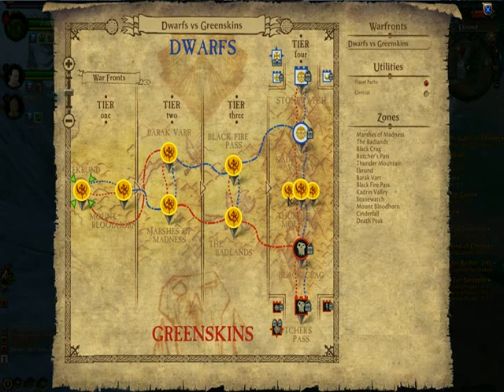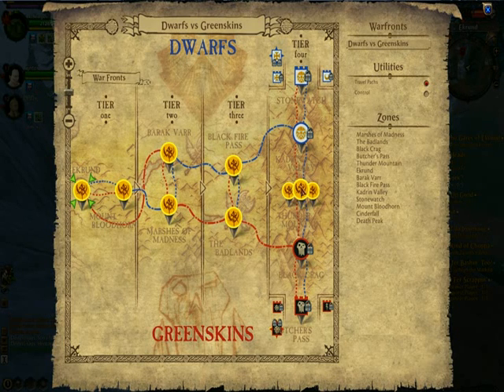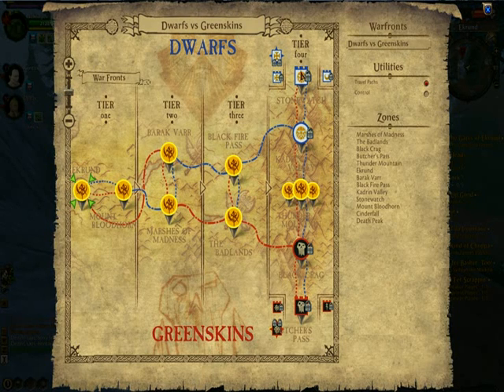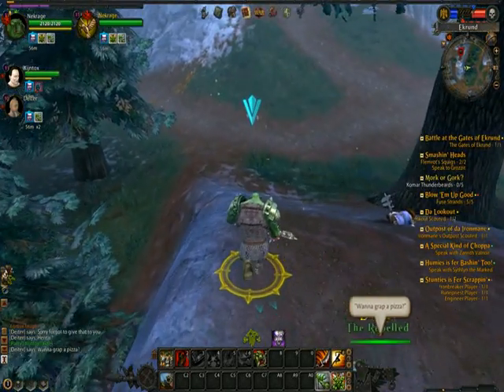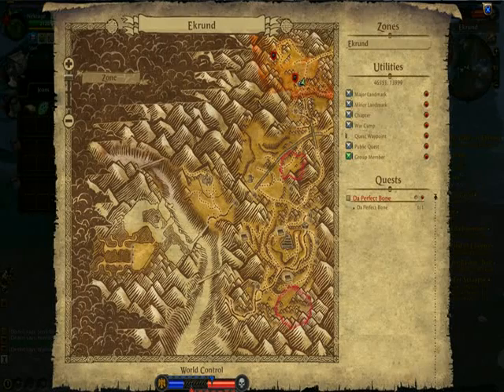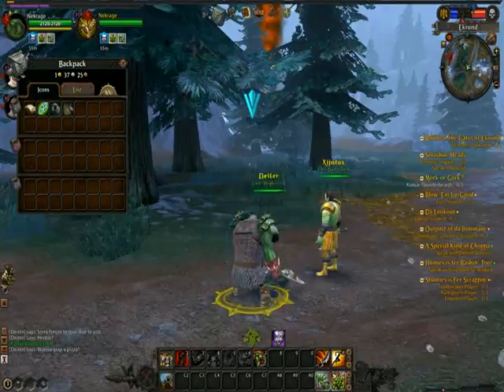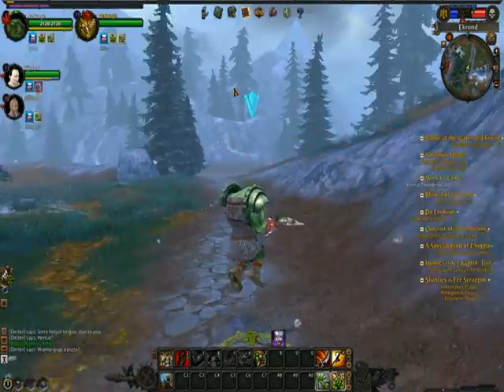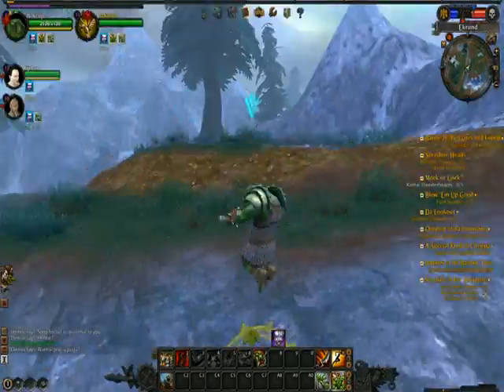Nekrage's Warhammer RvR Combat - 3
Guild:BloodyWolfPack

I do have a download link on my profile to download all my warhammer videos in high quality. I HIGHLY RECOMMEND ALL VIEWERS DO SO. It will give you a better feel